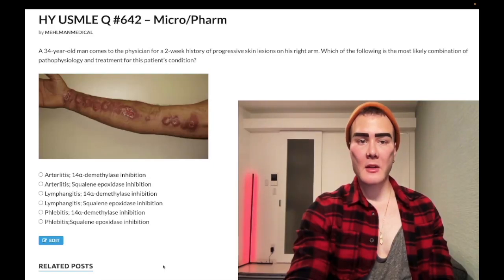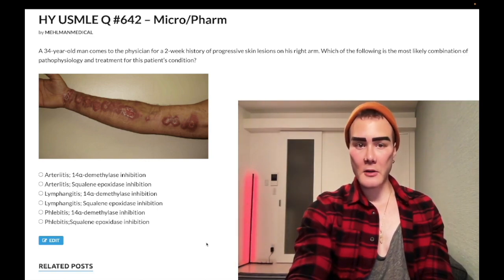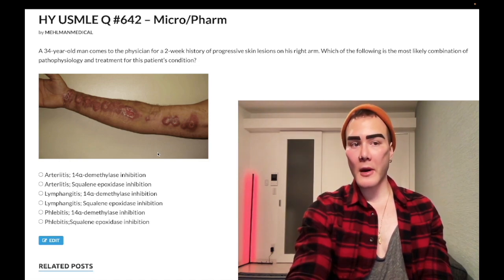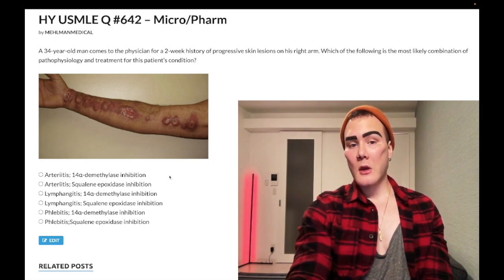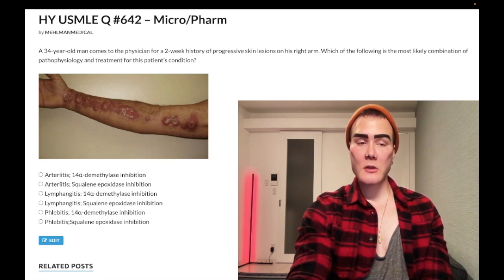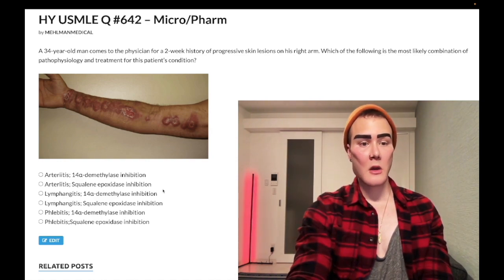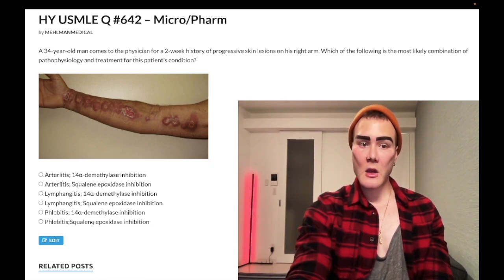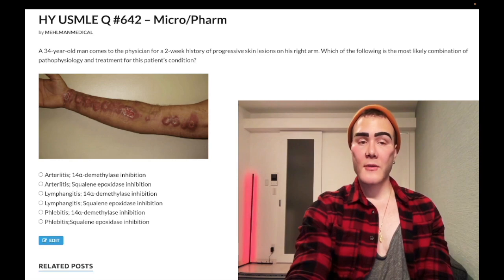HY USMLE Q #642 – Micro/Pharm